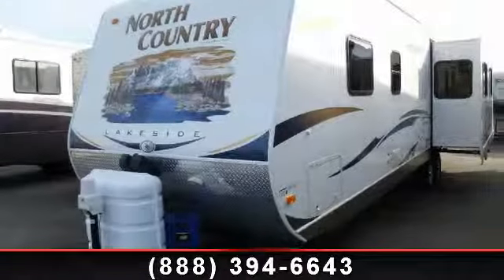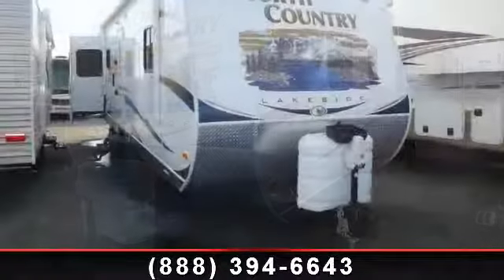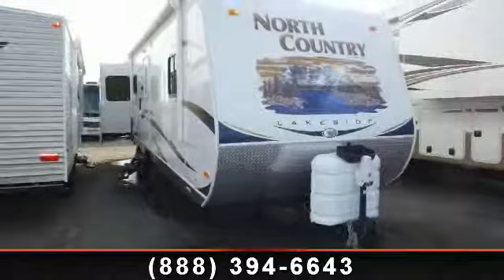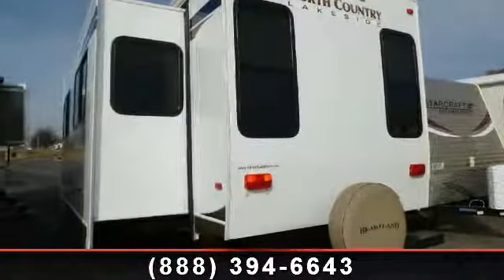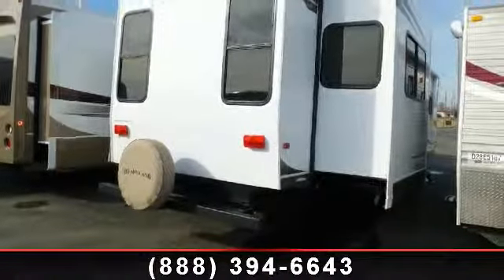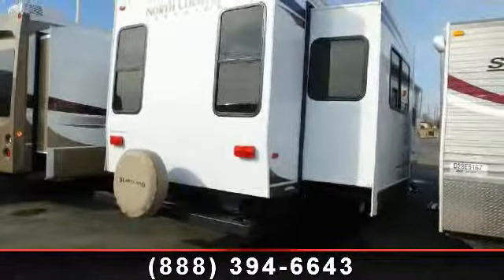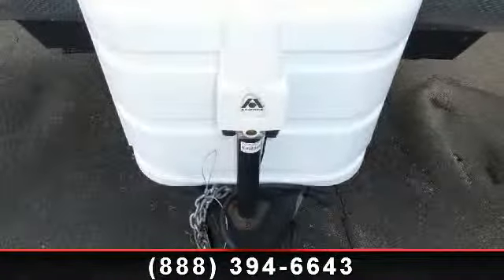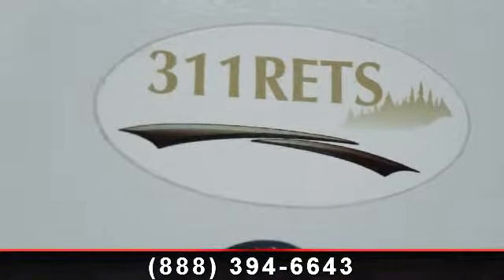2011 Heartland North Country - Colerain RV - Cincinnati, OH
You\'ll love this North Country 311RETS by Heartland.  This well appointed travel trailer has 2 slide outs and 4 wonderful sleeping accommodations.  , Power Awning,\r\nOutside Shower,\r\nOutside Speakers,\r\nPower Tongue Jack,\r\nPower Stabilizer Jacks,\r\nDucted Air Conditioner,\r\nFurnace,\r\nAntenna,\r\n6 Cubic Ft. Refrigerator,\r\nMicrowave,\r\nOven Range,\r\nSleeps 4,\r\nQueen Master Bed,\r\nPorcelain Foot Flush Toilet,\r\n6 Gallon Water Heater,\r\nShower w/ Glass Door